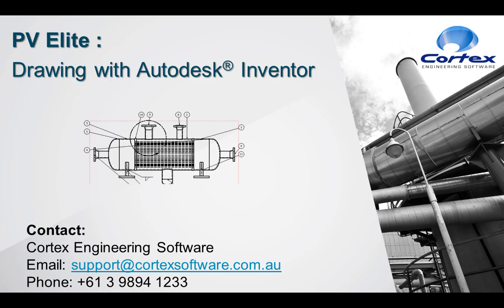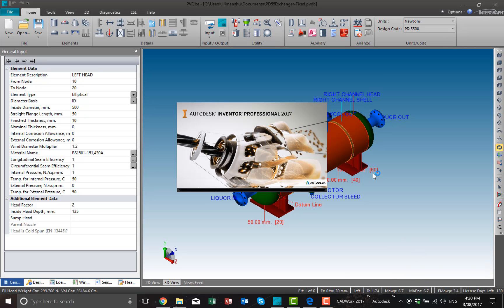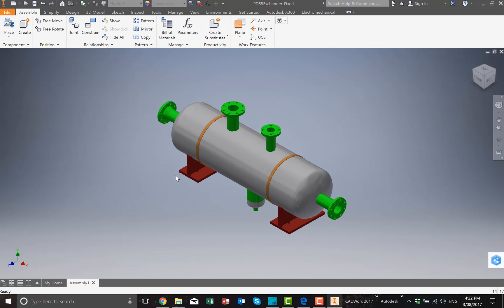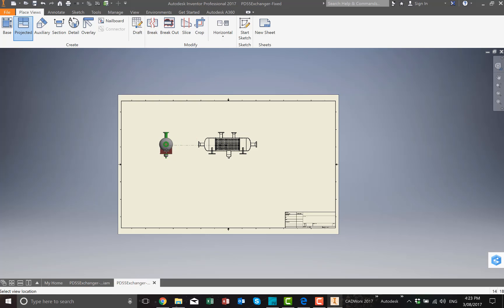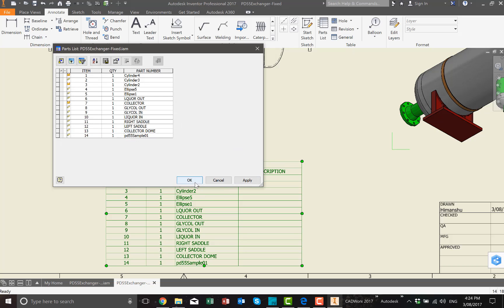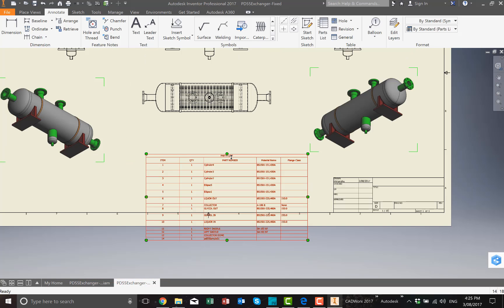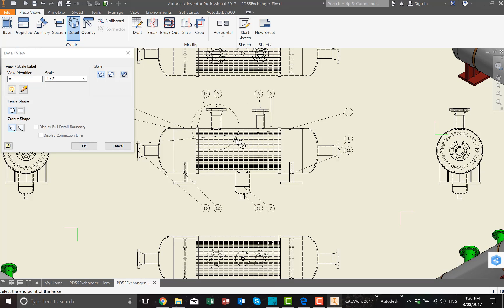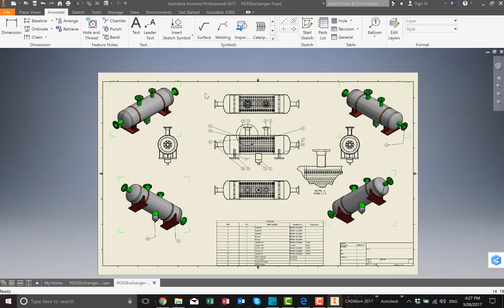Pressure Vessel Drawings with PV Elite and Inventor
The PV Elite Inventor plugin is an add-in to Autodesk Inventor® that enables you to import PV Elite files directly into Inventor. The plugin allows you to easily leverage the solid modeling and drawing capabilities of Inventor for vessels created in PV Elite.